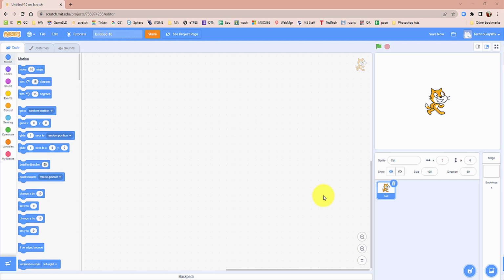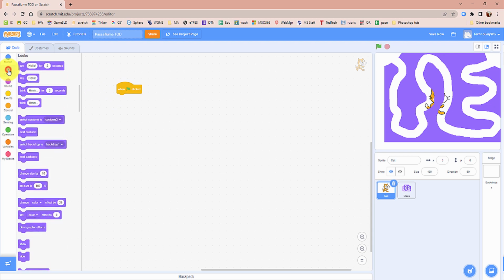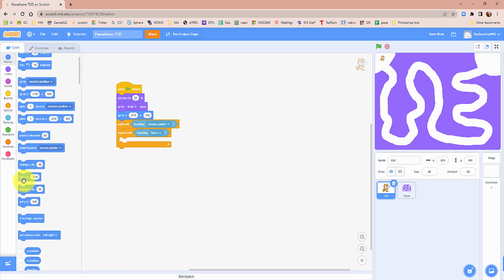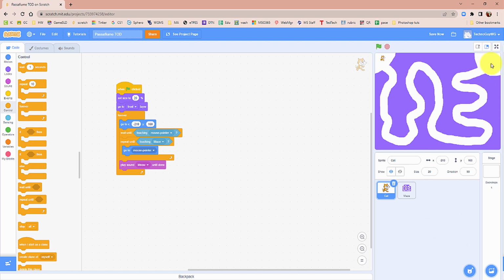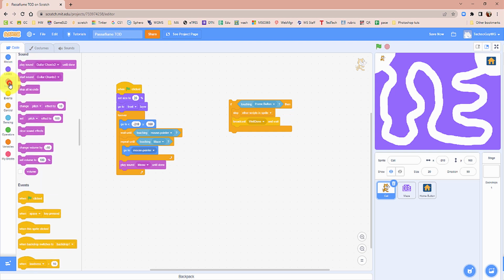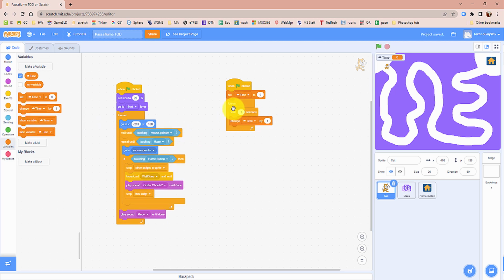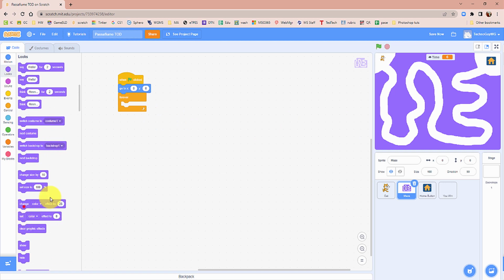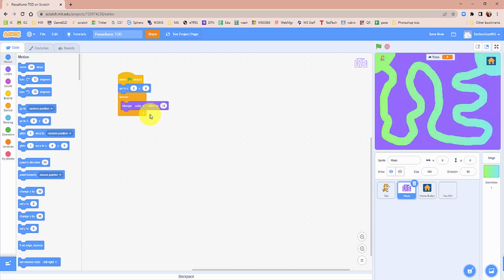Tunnel of Doom Scratch Tutorial V2